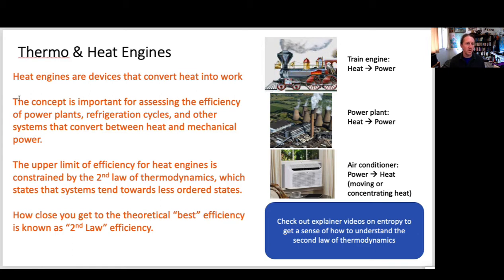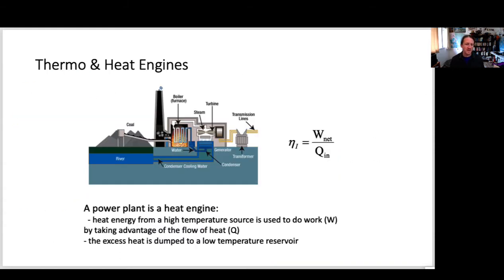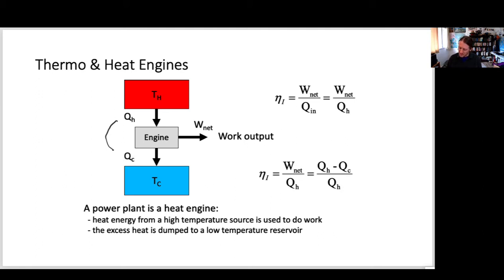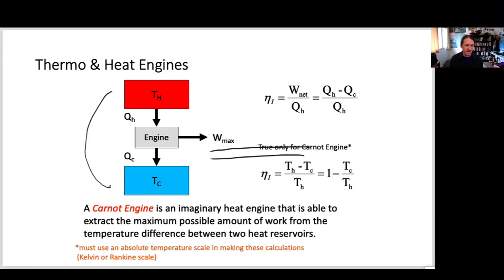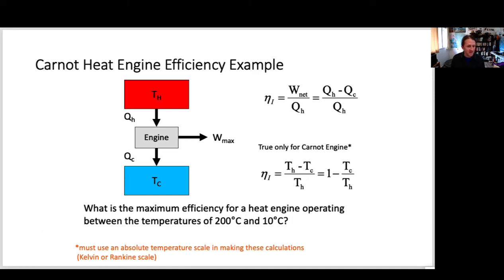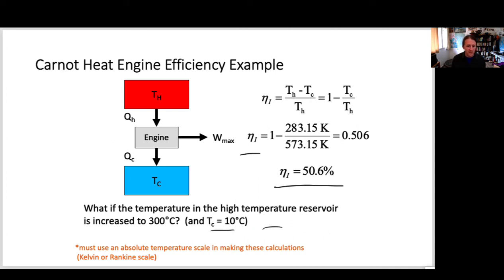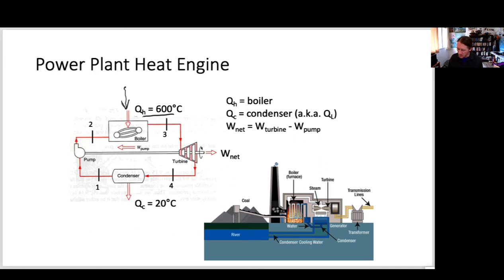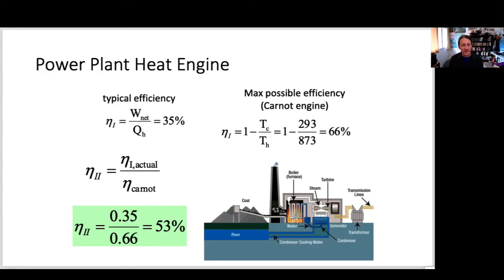Thermodynamics: Heat Engines and 2nd Law Efficiency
Learn about the idea of heat engines, and how we use the concept to analyze the efficiency of a system compared to the best possible efficiency.